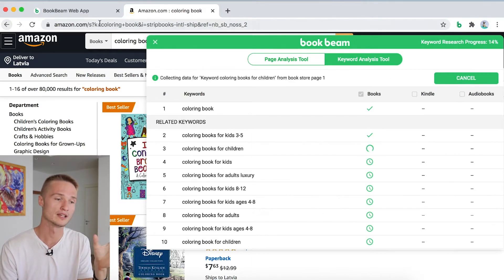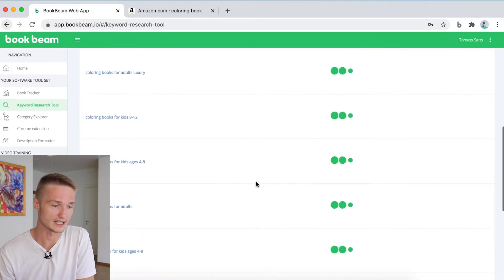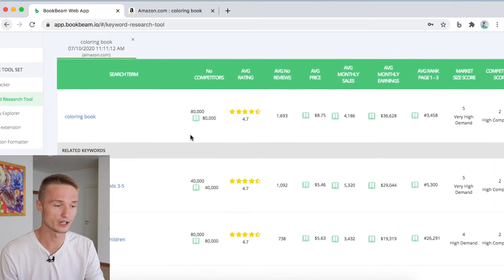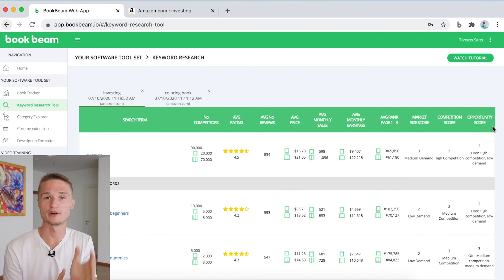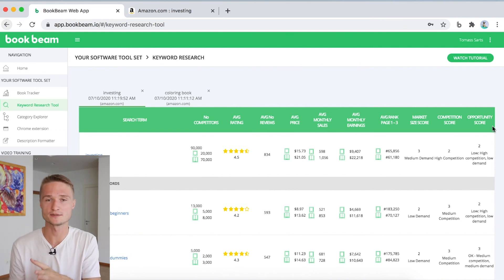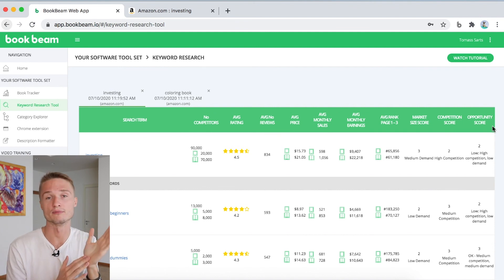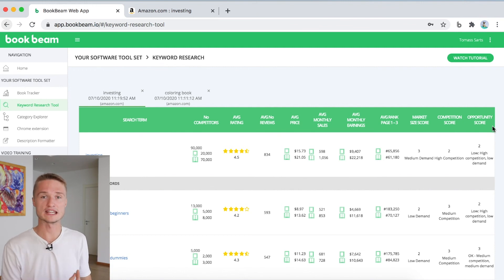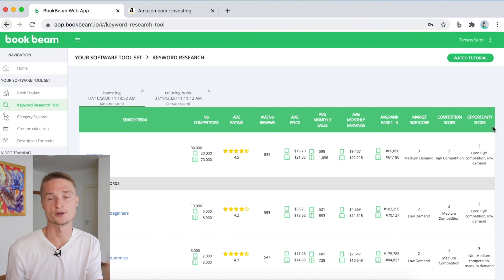The Keyword Research Tool | BookBeam Tool Walkthrough & Tutorial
With the Keyword Research Tool you'll find the best niches and you'll spot rising trends before everyone else. Increase your sales by discovering the hottest keywords for your books.

Just select the keywords that you are interested in on the chrome extension, click "Get Data" and sit back whilst the keyword research tool gets all the data for you.

00:00 - Introduction
00:44 - How the Keyword Research Tool Will Help You
01:38 - Keyword Research Demo
03:12 - Analyzing the Results
06:51 - Extended Data for Each Keyword
07:05 - 2nd Keyword Search; 2 Formats - Kindle & Print
09:38 - Final Words